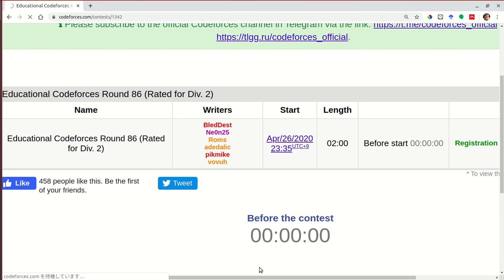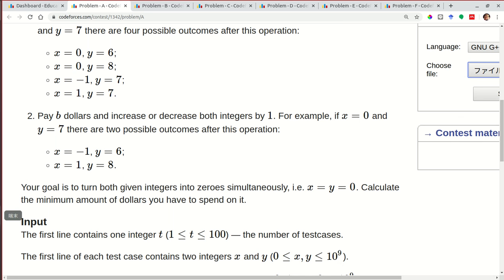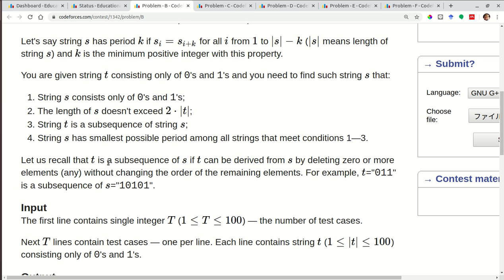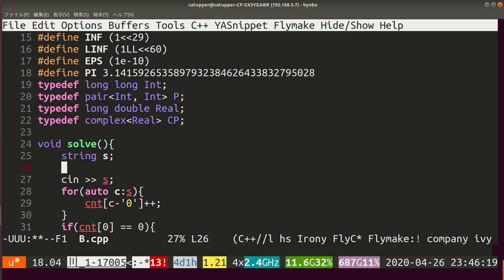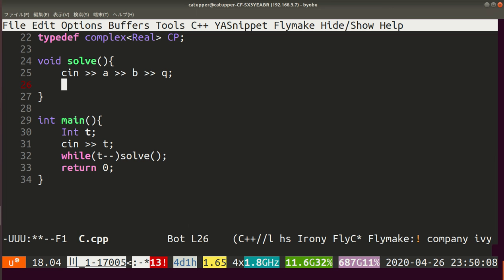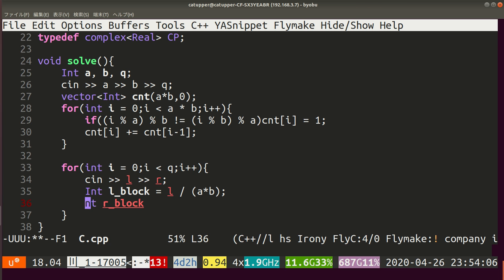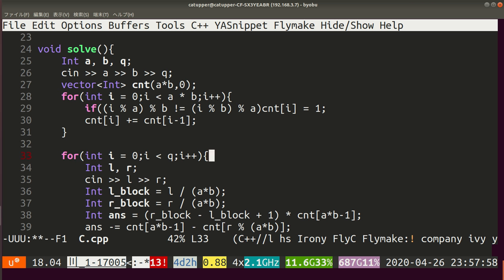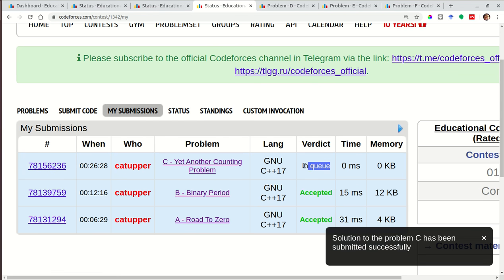【English Live Commentary】Educational Codeforces Round 86 Problem A to C【catupper】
Hi I'm catupper（かつっぱ）; participated,  Educational Codeforces Round 86.

I usually take live commentary videos in Japanese.
This is the second time for me to take a live commentary in English.
Please Enjoy! And, if you have any request, suggestion, or something you want to point out,  please leave comments ;).

Link to next videos.

※ I couldn't solve Problem F in time,,,,